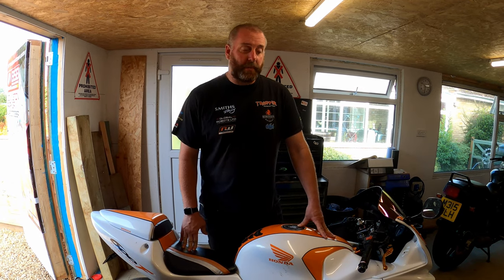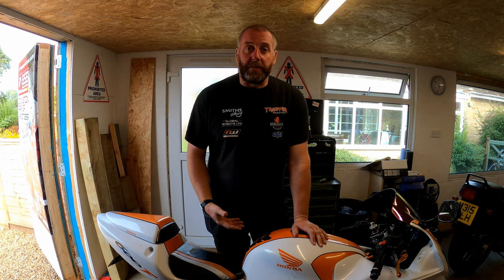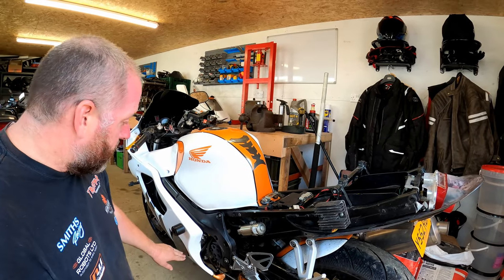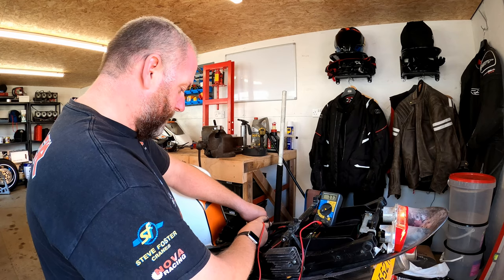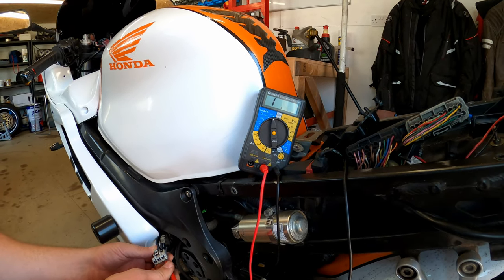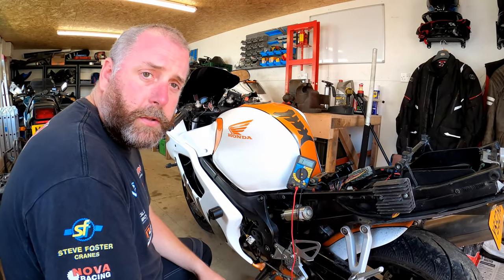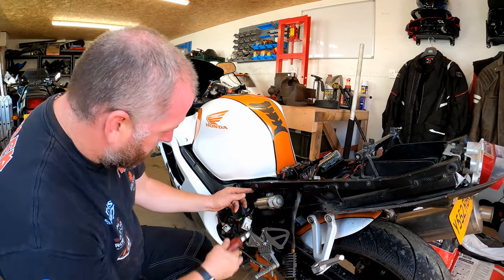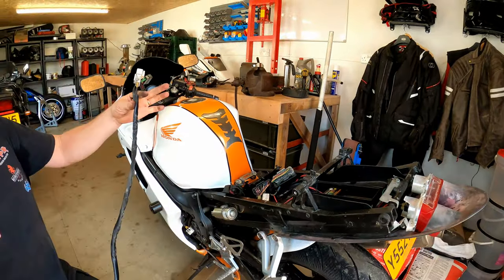Honda CBR600 F4i Charging Problem - Fault Identification & Rectification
In this video I will be conducting a fault identification on the 2001 CBR600 Sport that has a charging problem. I will be carrying out a test of the Stator and the Regulator/Rectifier on this bike to determine where the problem lies.

Once we get to the bottom of that little matter then we be completing a repair to ensure that this bike runs correctly and charges the battery as it should.